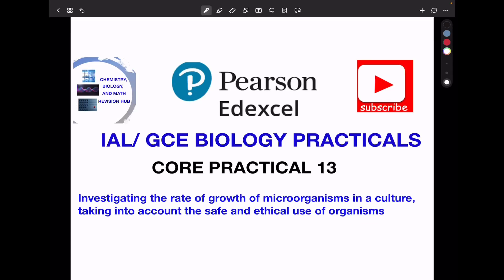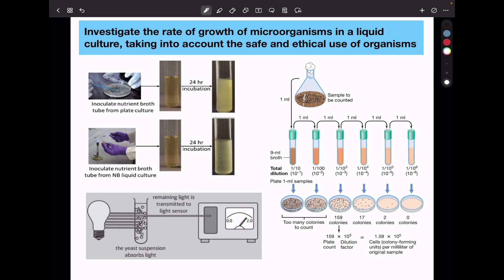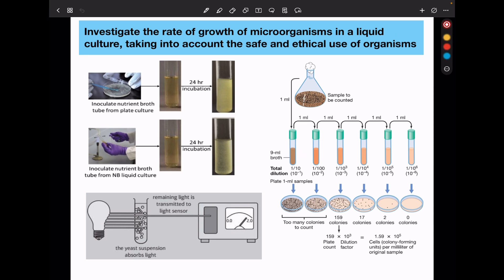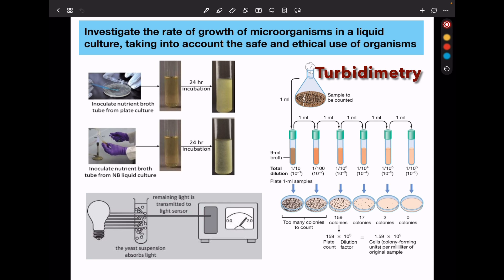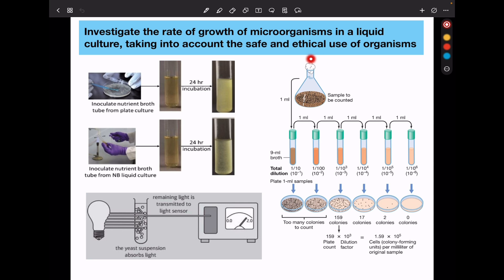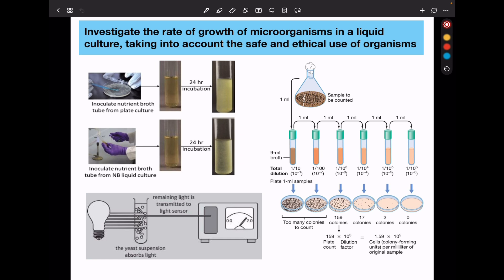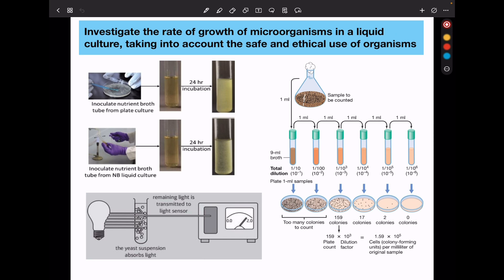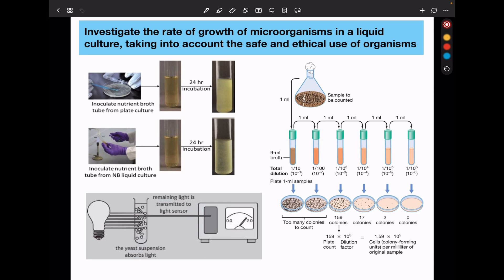Culturing microorganisms in liquid medium. Core practical 13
This is a walkthrough core practical 13 on culturing microorganisms in a liquid medium.
This talks about culture and quantification methods